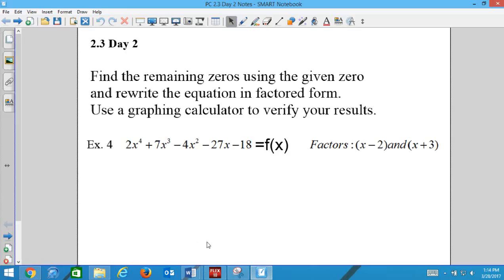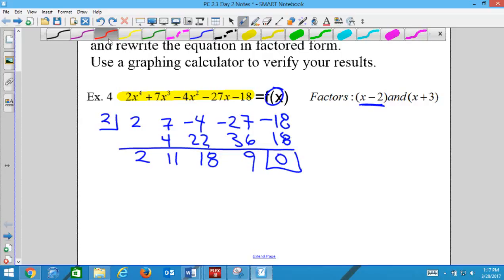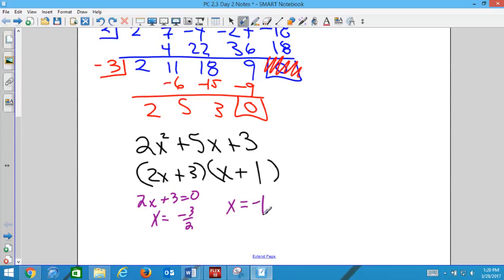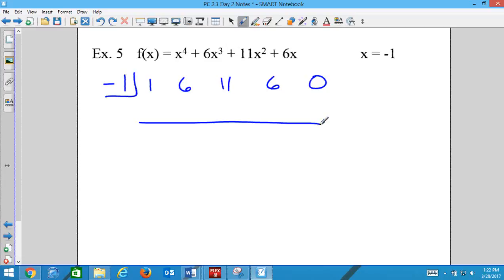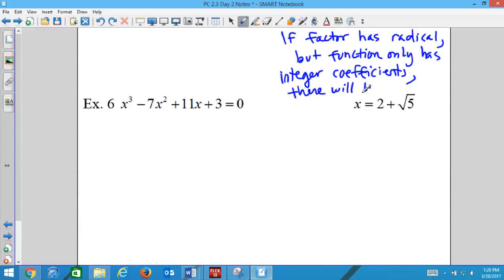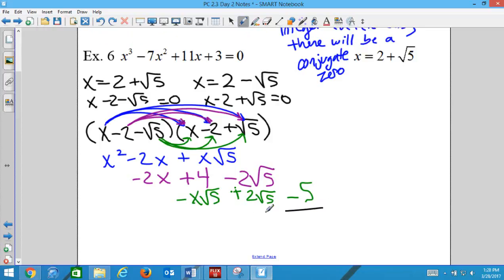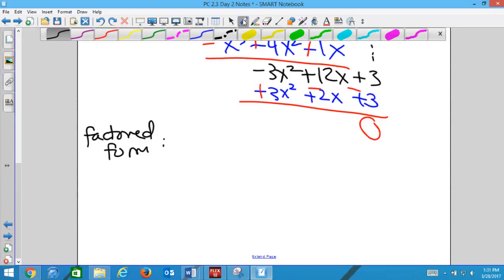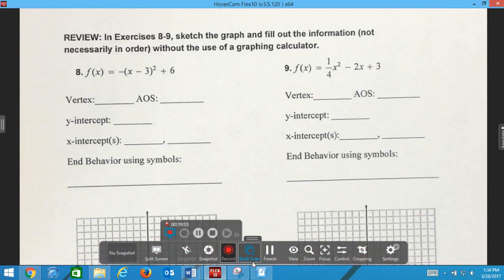PC 2 3 Day 2 Notes